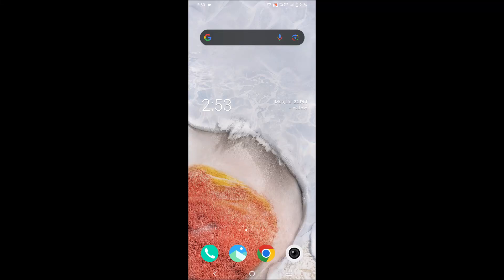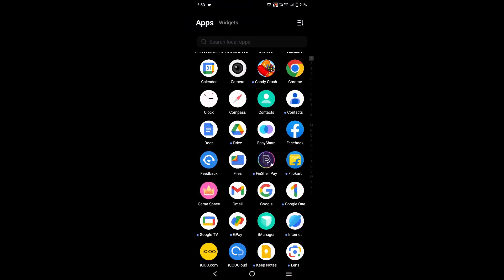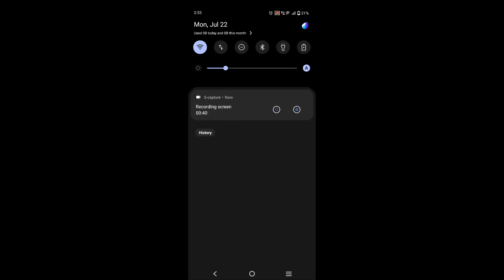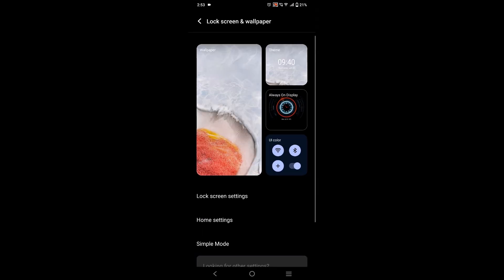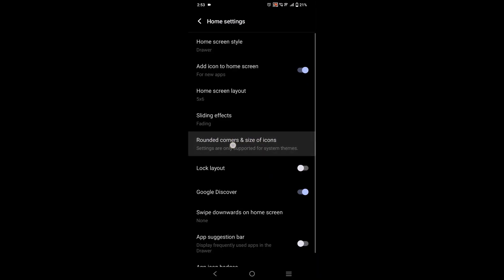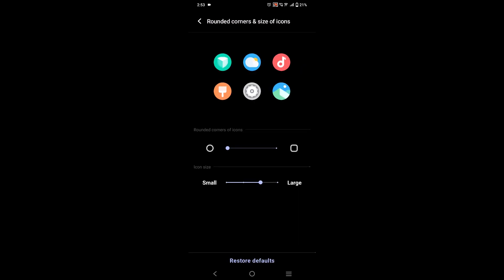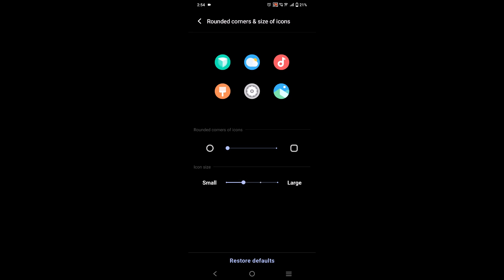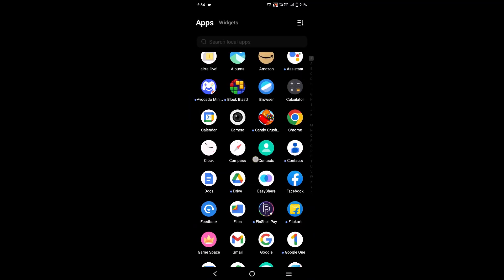How to Decrease App Icon Size In IQOO Mobiles | IQOO Z7 Pro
This is how you can decrease the size of app icons on IQoo mobiles. This tutorial is made on iqoo z7 Pro. You need to click on lock screen and wallpaper setting and here click on home settings, then click on rounded corners and sizes of apps option. Here you can be able to decrease or increase size of app icons. You can set the size to small medium and large.